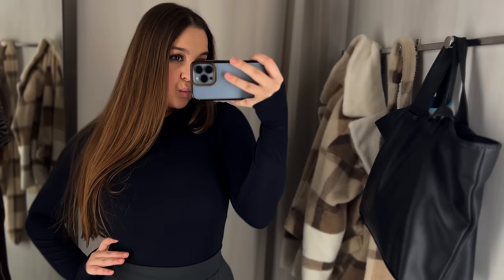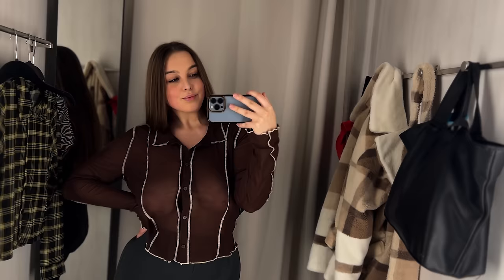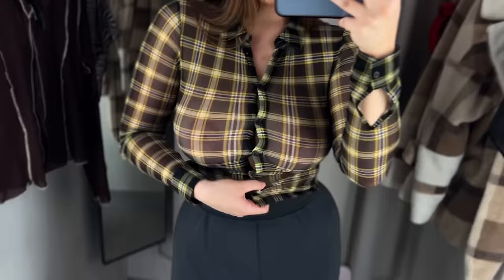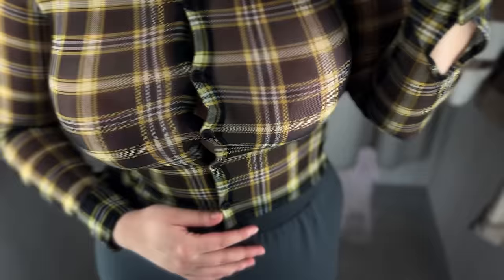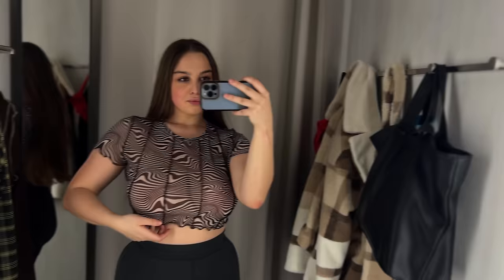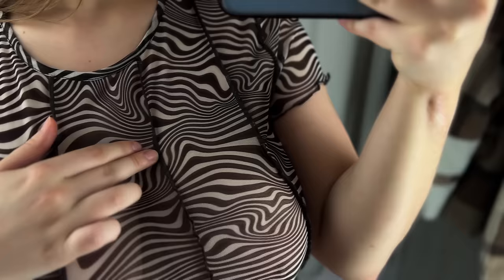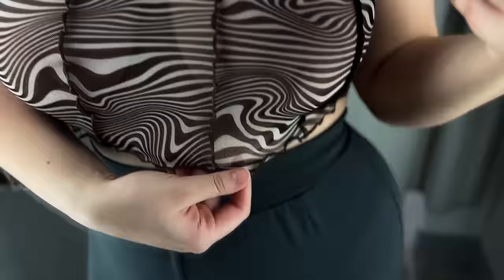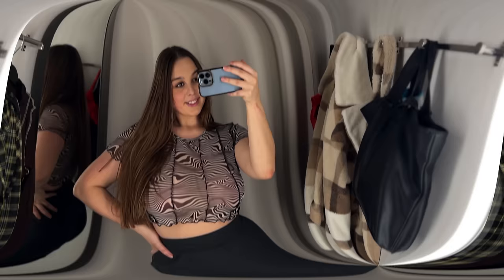Transparent Try on Haul with Adele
In this Try on Haul I'm offering you to plunge into the world of coziest everyday semi-transparent clothes. I did my best to find these goods and describe in details their quality. Stay comfy and fabulous! Kisses!